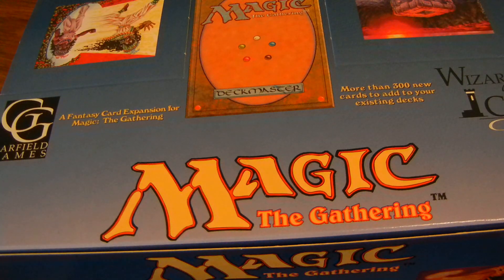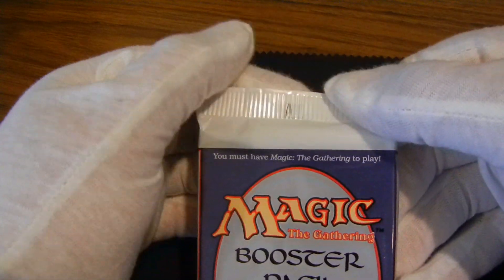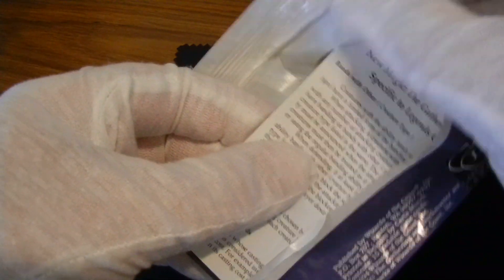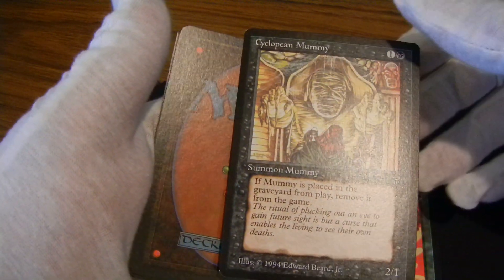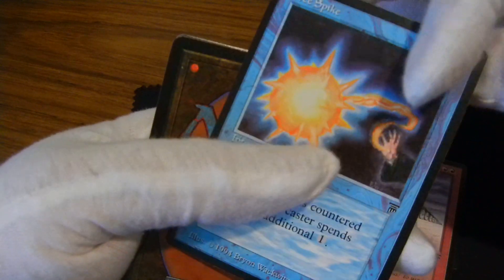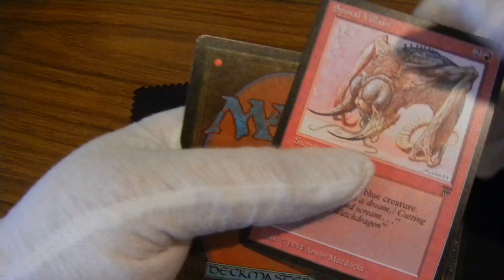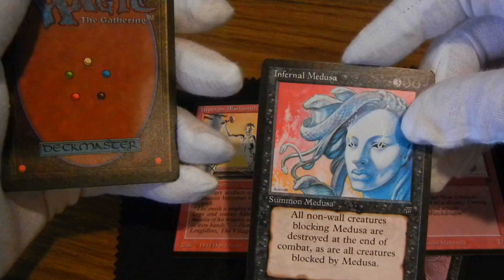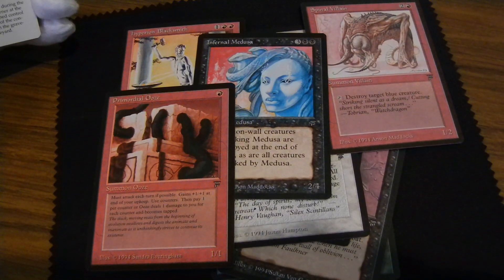MTG Legends booster pack opening number 5 from fresh box